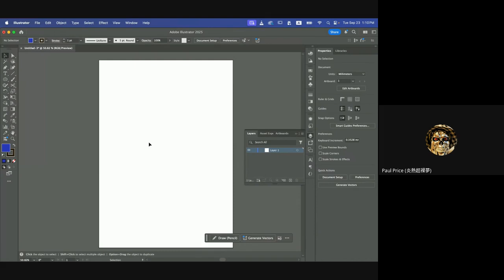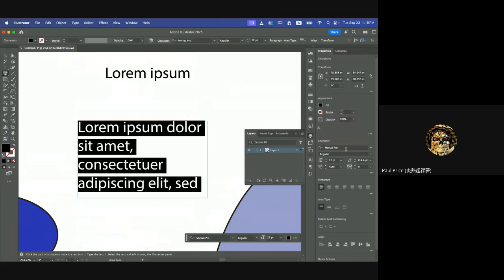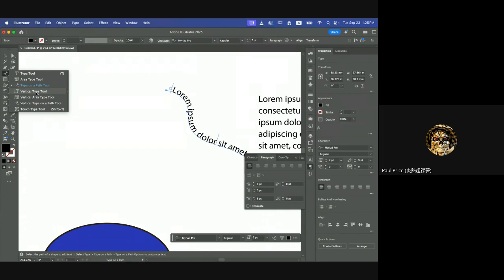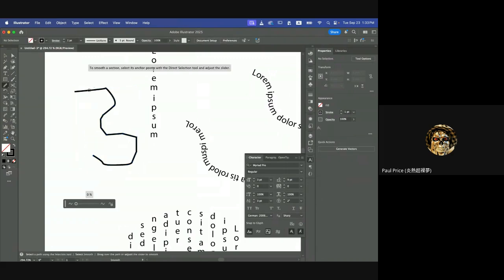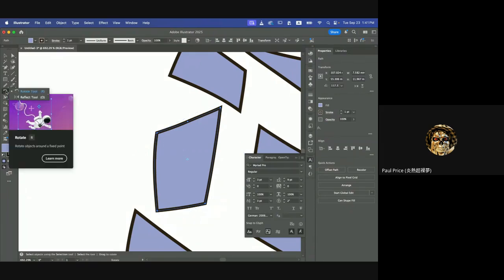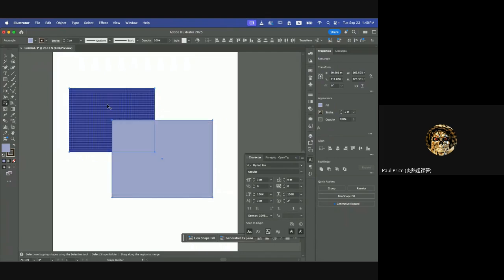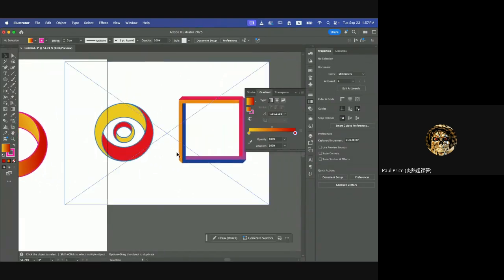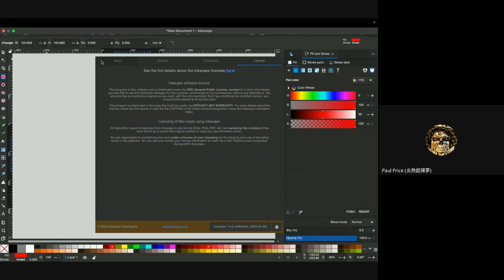Vector Graphic 數位向量繪圖 2025 09 23